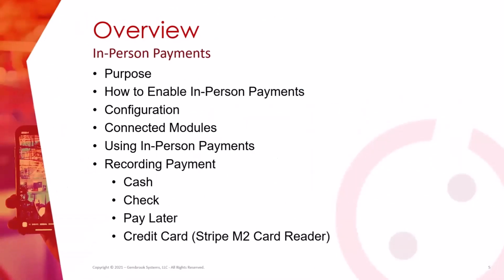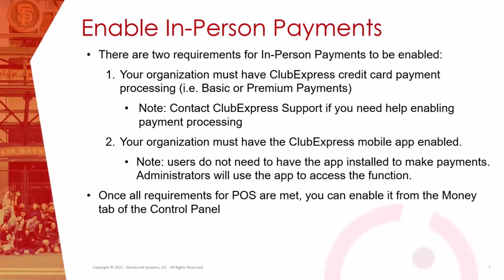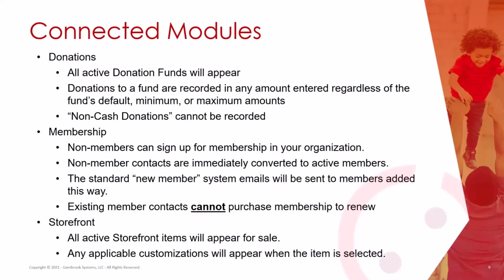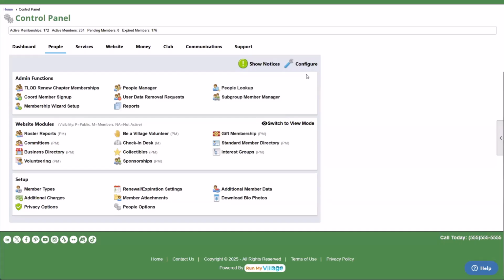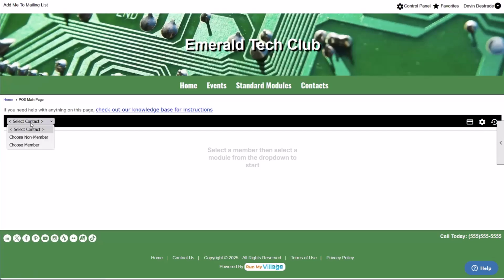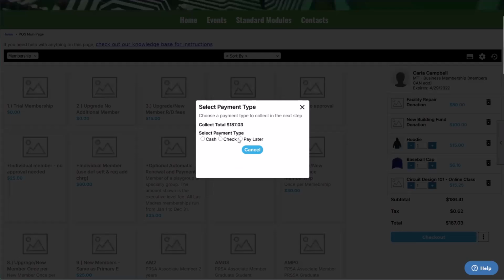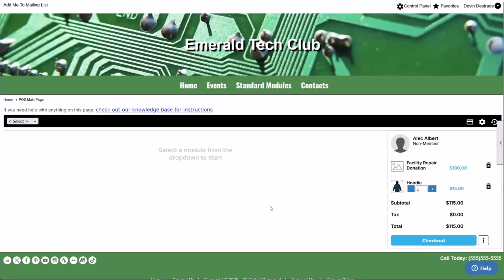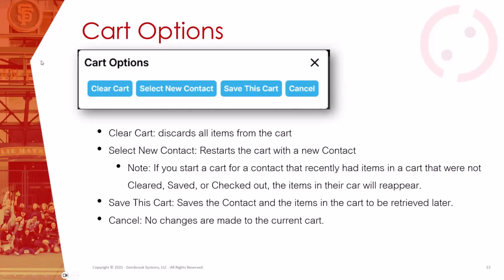ClubExpress - Announcement - In-Person Payments/Point-of-Sale